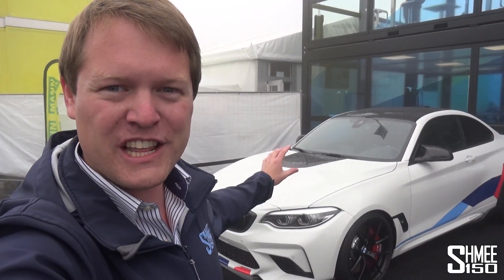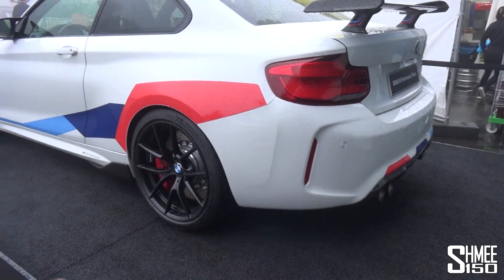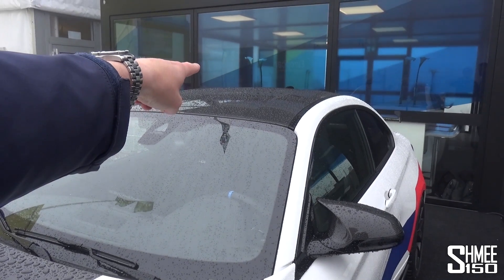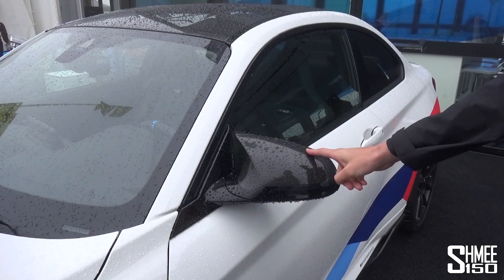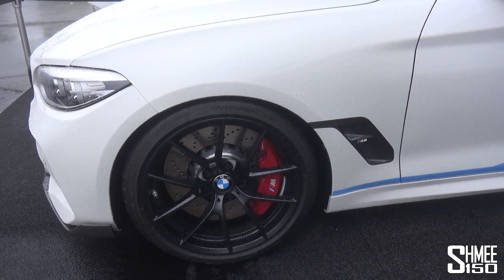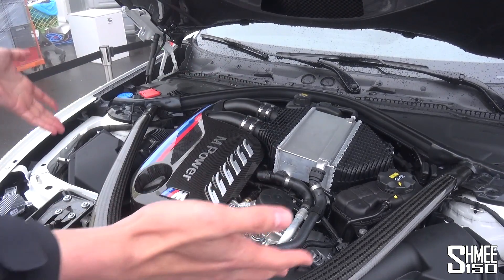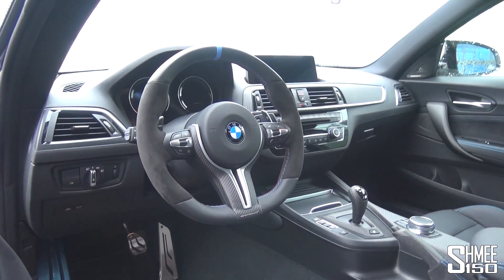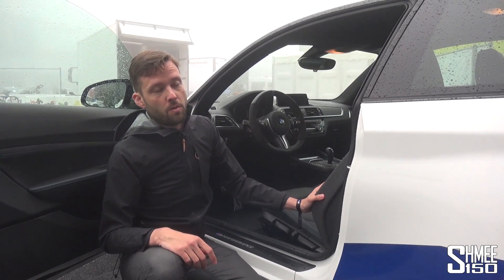A New BMW M2 Competition is Joining the Team!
I'm very excited to announce that a BMW M2 Competition will also be joining the team! Shmarc, manager of Shmee150, is upgrading his M2 to the latest model - the M2 Competition. We saw the car for a full first look at the recent launch and the journey is shaping up to be very special with some great videos in the works. I'm very excited for him, it's going to be epic!

On a very wet afternoon that ends the 2018 Nurburgring 24H, a brand new BMW M2 Competition was being showcased outside the BMW M Motorsport hospitality unit featuring a whole host of the new M Performance Parts on offer. The total package will bring the price tag up towards a total of around €100,000 but for that you get an incredibly enticing car that we cannot wait to drive for the first time.

As we take a walkaround of the car wearing a number of the options we can take a look at them in detail; from the carbon fibre roof, bonnet, fenders, grille and spoiler to other upgrades like the engine cover, decal package, brakes and suspension kit.